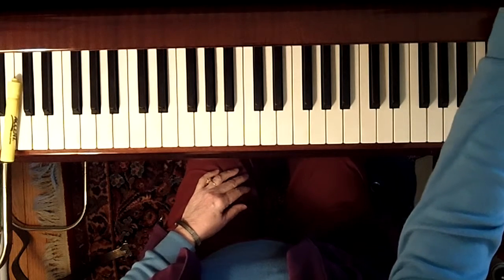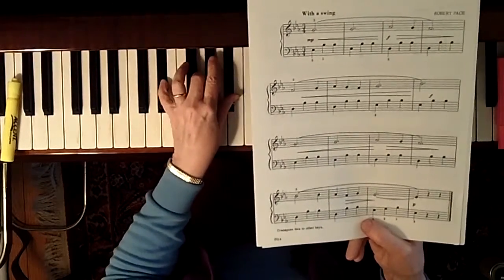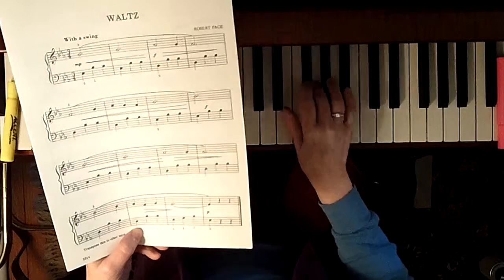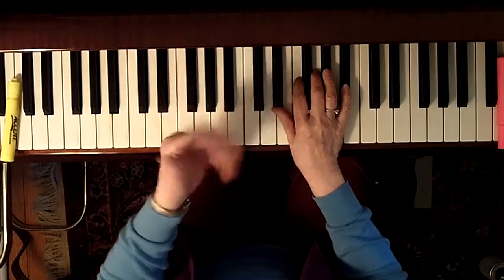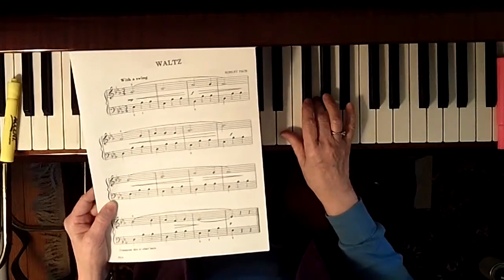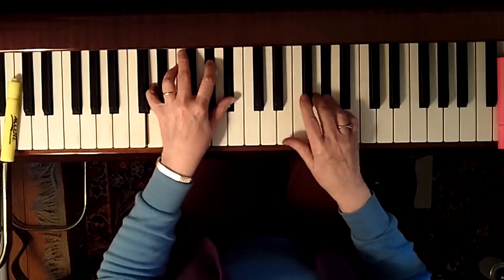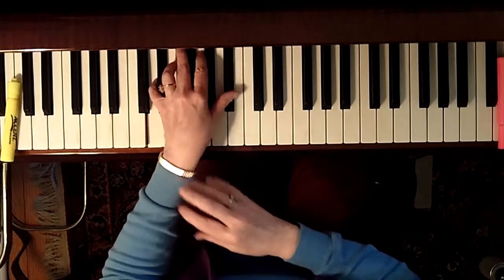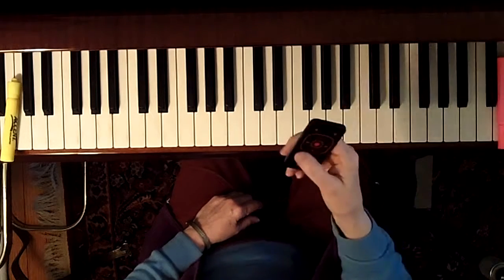Waltz TTK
Video Lesson on Waltz from TTK